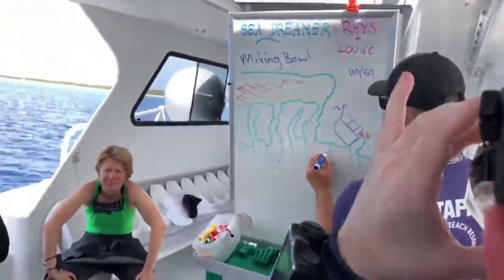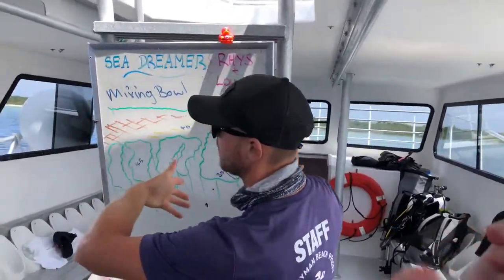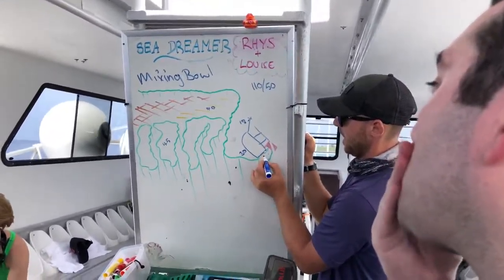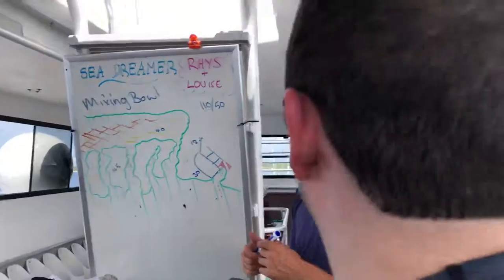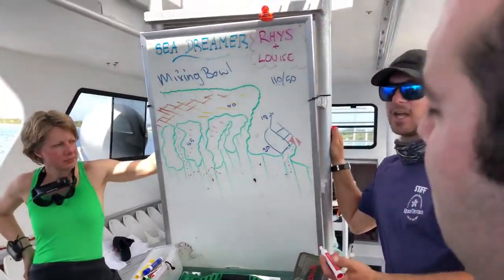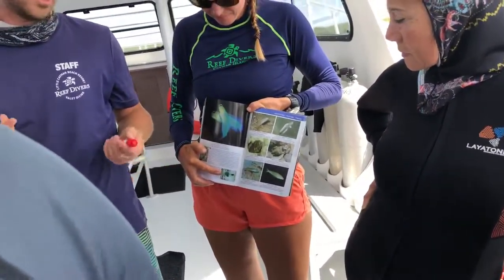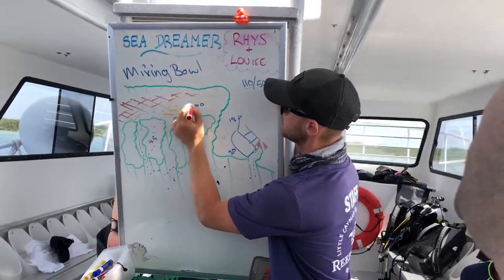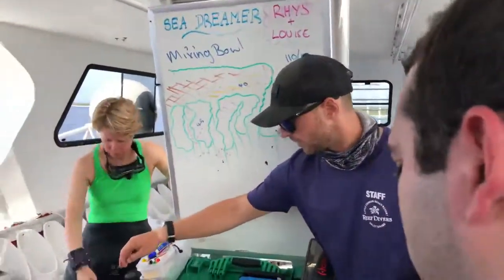Mixing Bowl five brief LCI_05053019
LCI classic